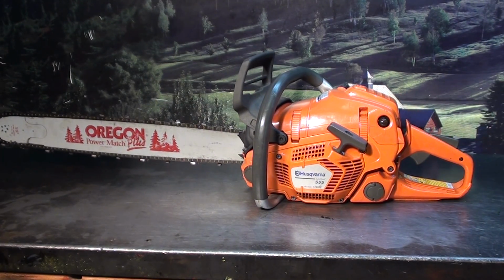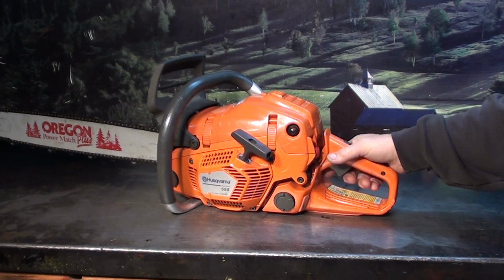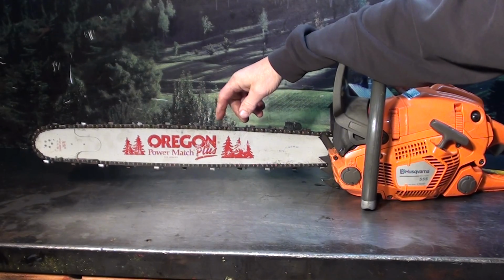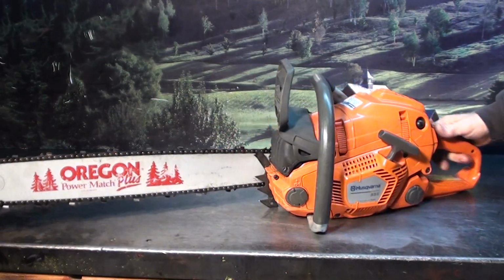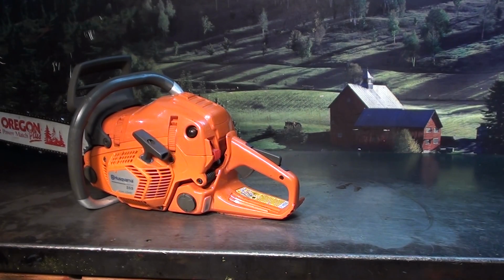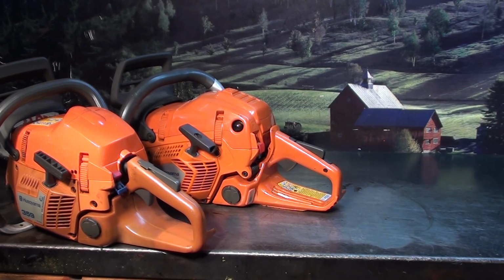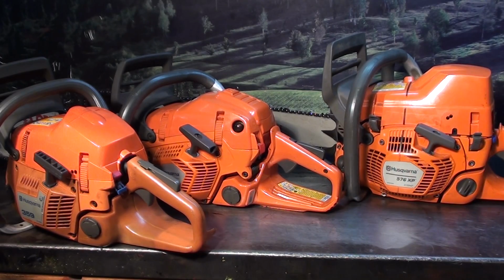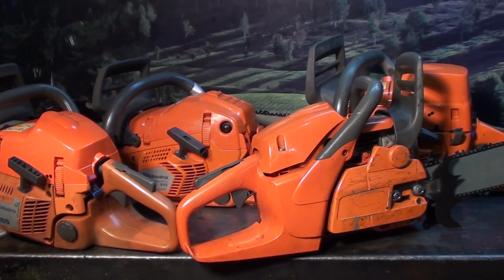The Chainsaw guy shop talk Husqvarna 555 Chainsaw UpGrade chainsaws for sale